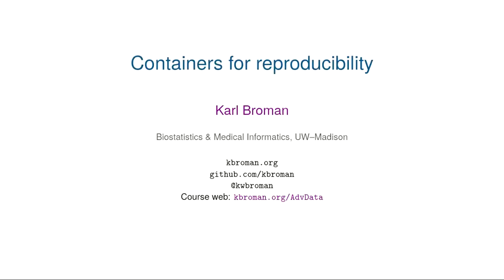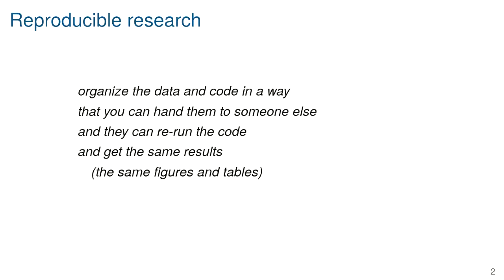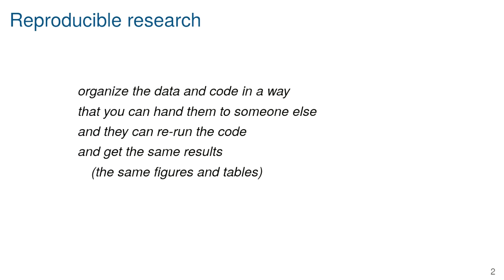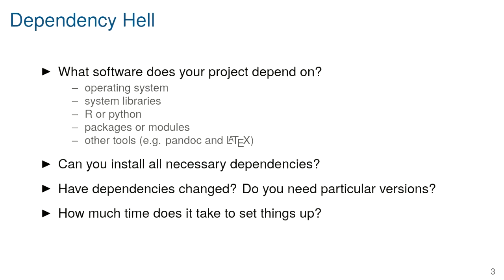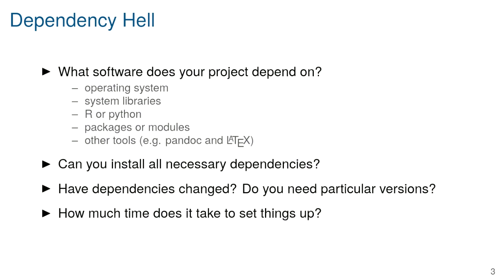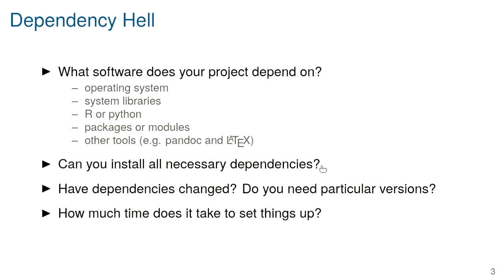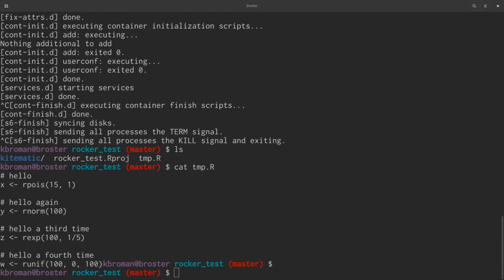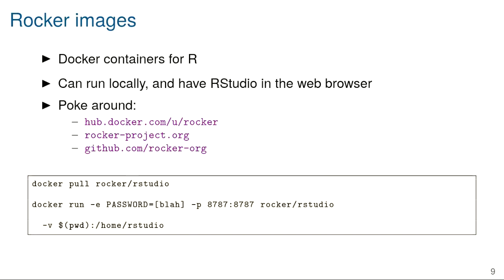Containers for reproducibility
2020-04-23 lecture from Advanced Data Analysis course at UW-Madison, on containers for reproducibility